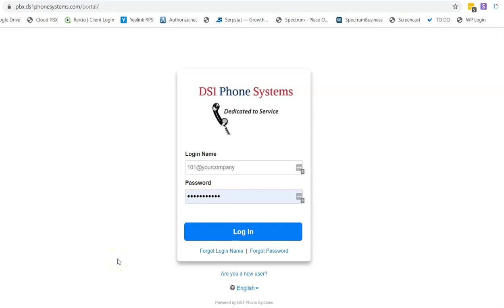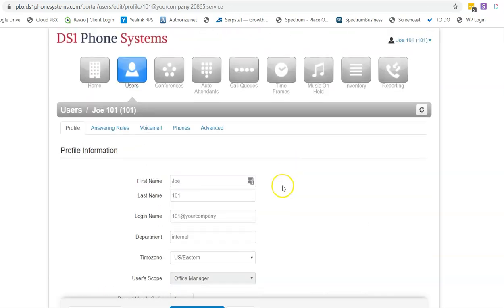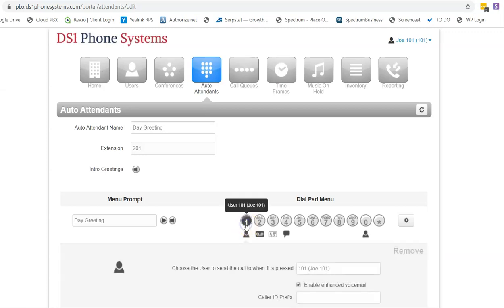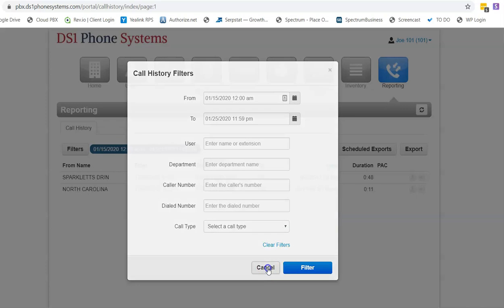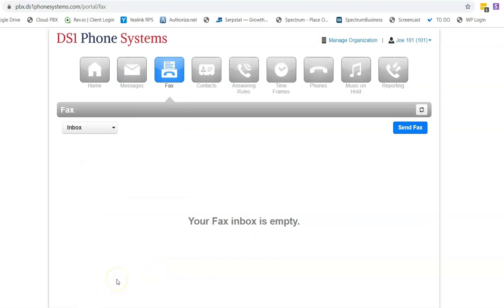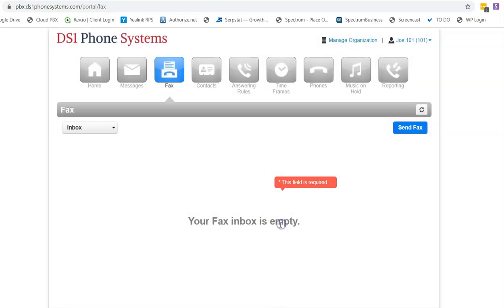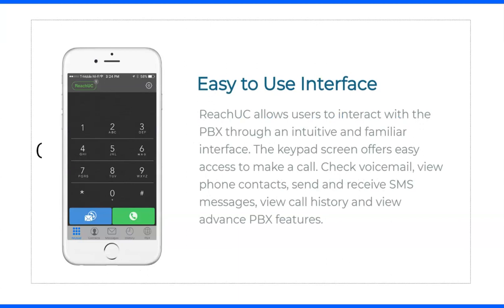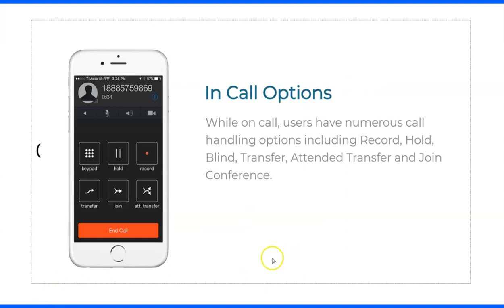Free Phone Systems Charlotte NC VOIP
Free Phone Systems Charlotte NC VOIP - Free Phones, Free Installation, Free Setup.